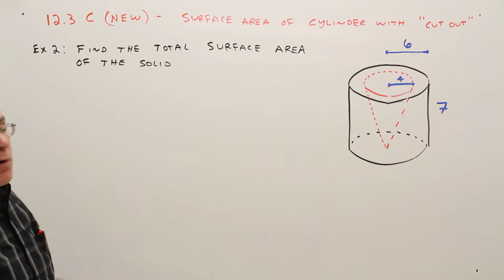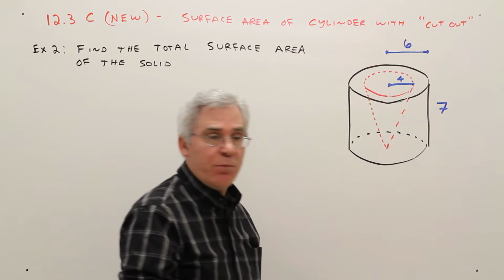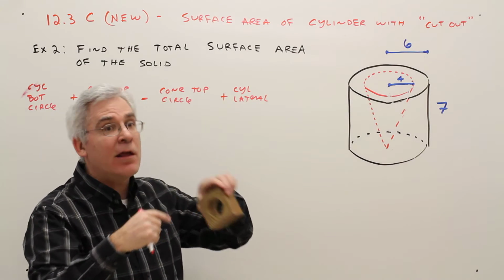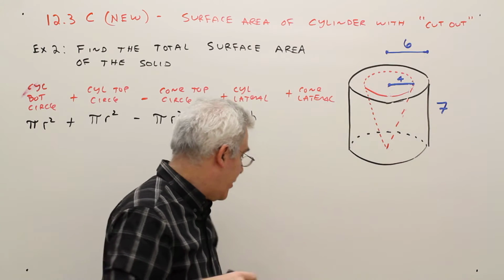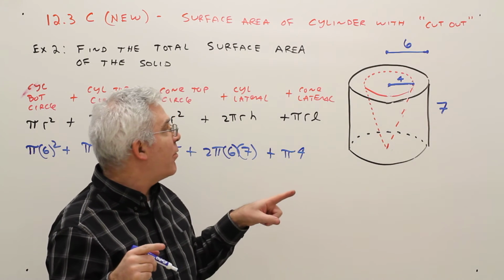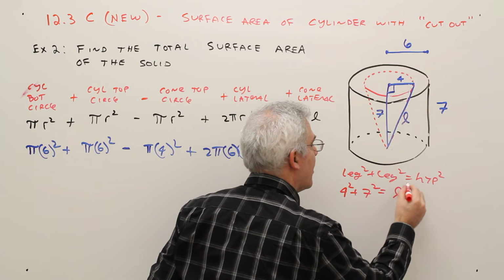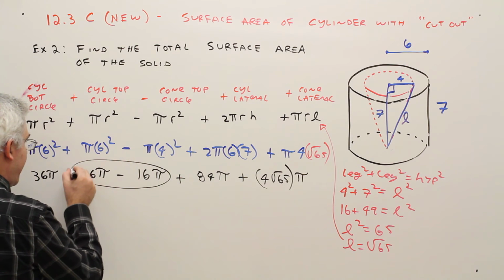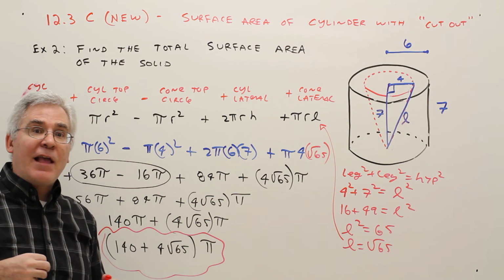12-3C (new) Surface Area of Cylinder With Conical Cut-Out